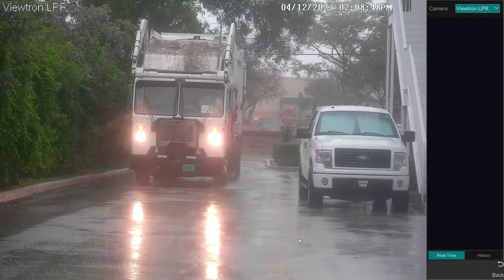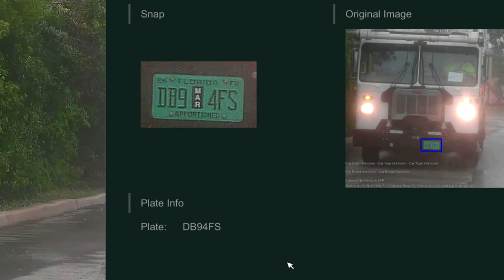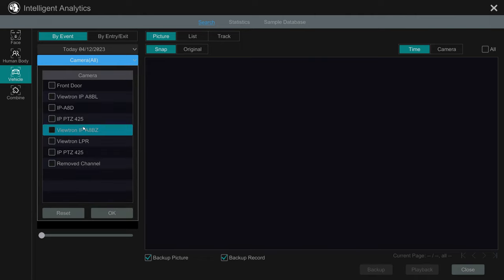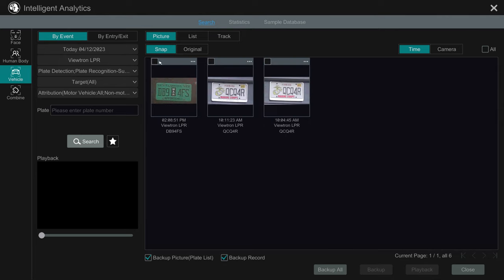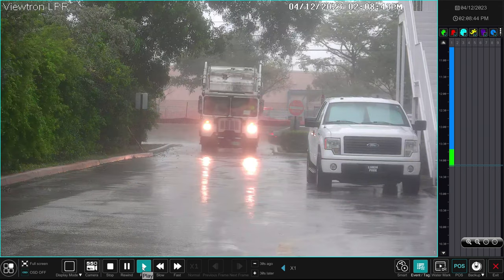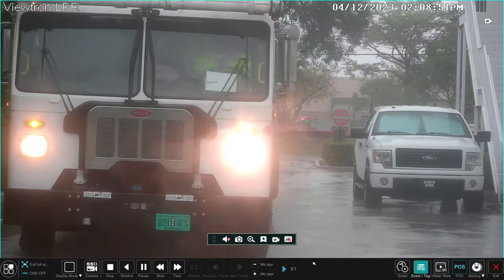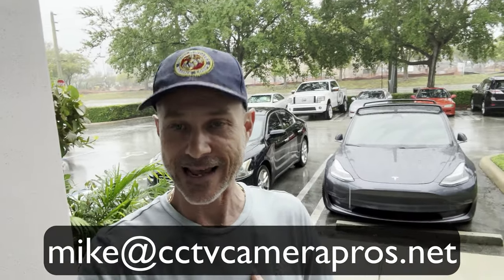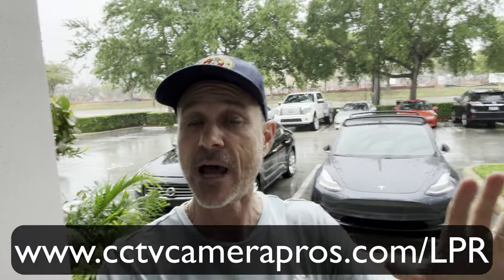Can an LPR Camera Read License Plates in Rain?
CCTV Camera Pros performed this license plate reader test with our Viewtron LPR camera while it was raining. Our Viewtron license plate reader camera can detect plates in all conditions including daytime, night time, and rain. You can see additional LPR camera video demos here.

To record this video surveillance footage, the LPR camera was connected to a Viewtron IP camera NVR. Viewtron NVRs have the LPR / ANPR software built-in. There are NO additional recurring software licenses ever.

CCTV Camera Pros supplies complete LPR camera systems for home, business and government installation. We have a through installation guide available

Video Timestamps
0:00 LPR Camera Test Overview
0:17 License Plate Recognition in Rain
0:29 Access License Plate Database
0:51 Search for License Plate Reader Events
1:24 Recorded Video Playback
2:18 License Plate Reader Camera additional info